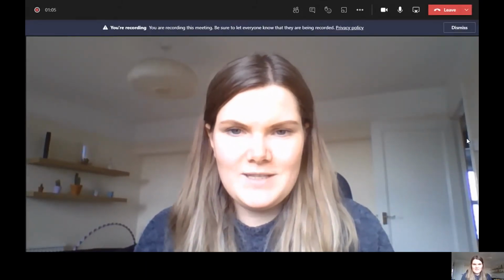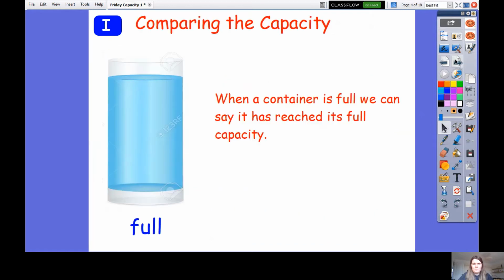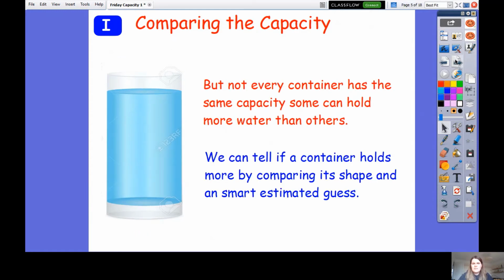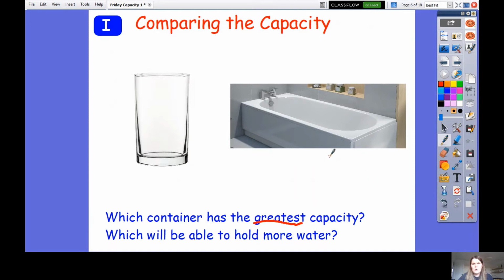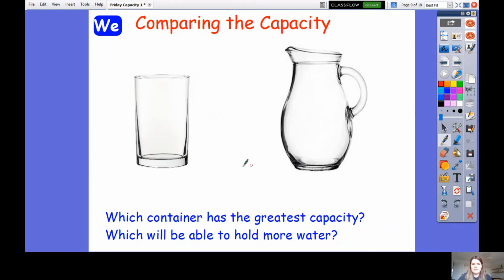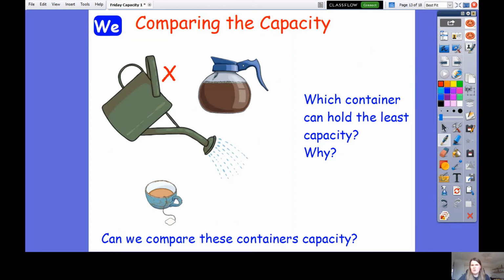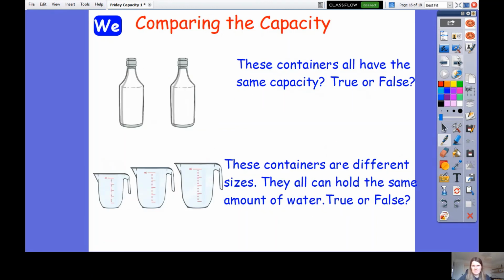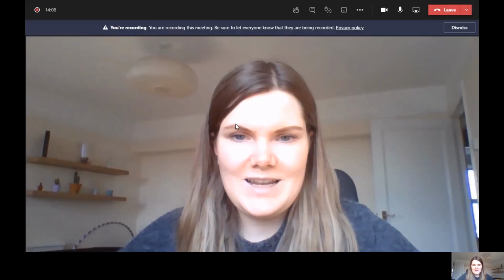Maths lesson capacity Final